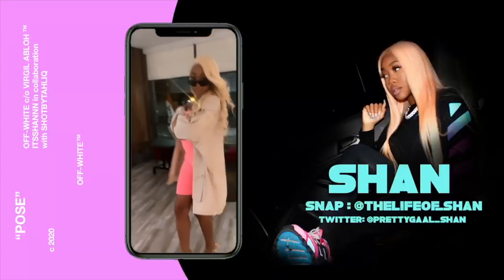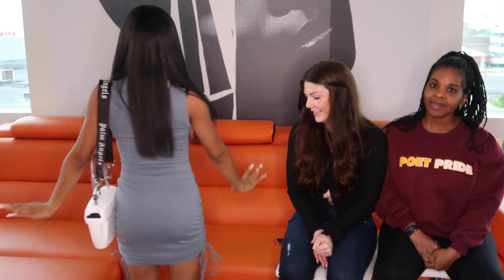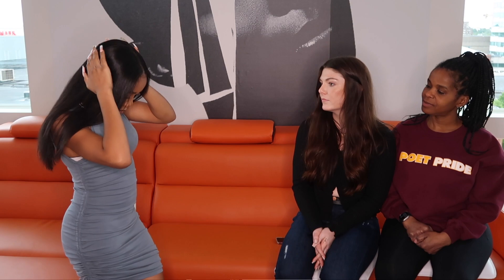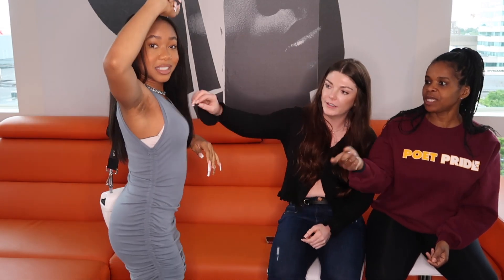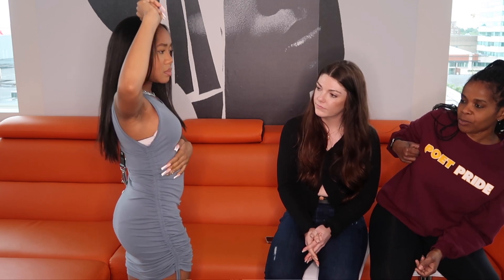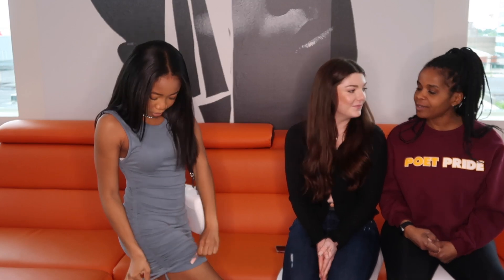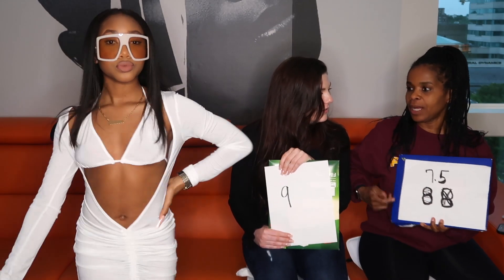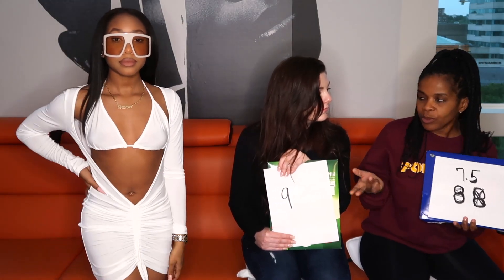MY MOM AND SIS RATES MY FASHION NOVA OUTFITS!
Hey yall! Hoped y'all enjoyed this tryonhaul with Fashion Nova clothes and my special guests RATING them lol!

Love y'all ganggg! (THANKS FOR 44K!!! LETS GET TO 50!)

I N S T A: @prettygaal.shay
S N A P: @thelifeof_shan
T W I T T E R: @prettygaal_shan